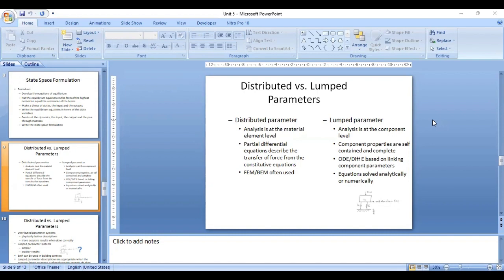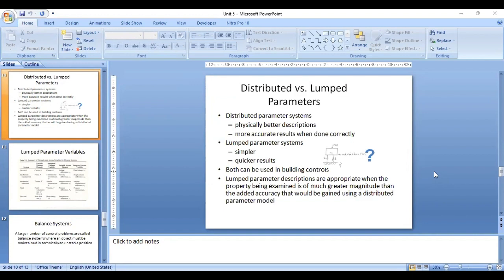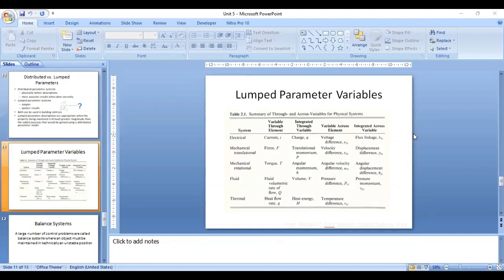UNIT 5 BIOLOGICAL CONTROL SYSTEMS